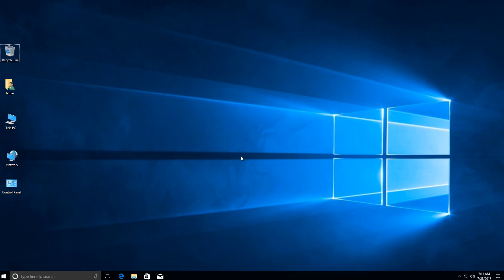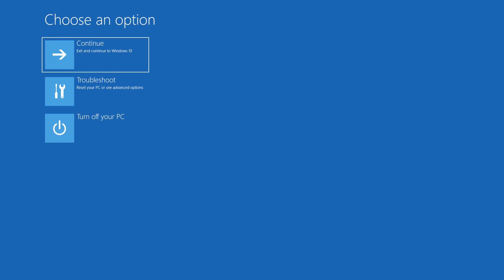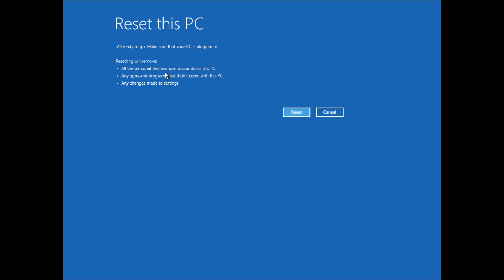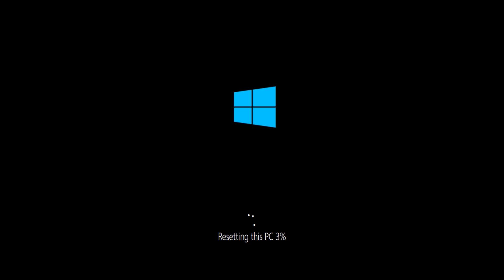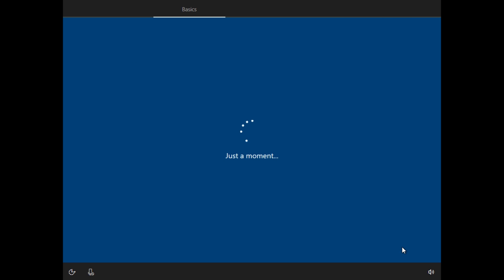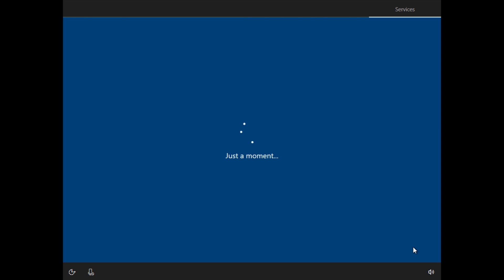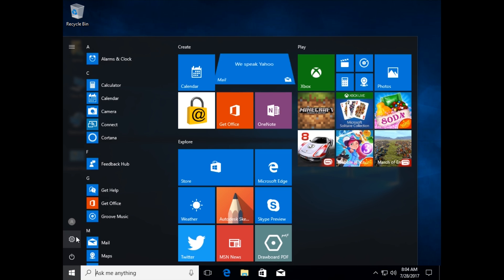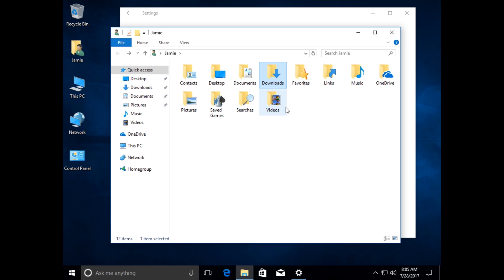Windows 10 Restoring Your Computer Reset This PC Remove Everything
How to reset windows 10, remove everything option without disk CD/DVD, how to factory reset/restore windows 10 computer settings. Repair windows10 using the automatic reset this PC option. If you're PC is having problems you can try to reset or restore it by choosing the removing everything option. This results in a clean installation of Windows 10 on your computer.YES You WILL loose all of your applications you installed and all of these items in the folders and on the desktop, pictures, music, attached printers, files, data, videos, documents, installed games IF you choose the remove everything option. If you CAN, BACK UP ALL DATA FIRST. It will install a CLEAN copy of Windows 10.

Reset This PC: Keep my files, removes apps and settings, but keeps your personal files.

Remove Everything: Removes all of your personal files, apps, and settings. In this video, all your personal files will be deleted and your settings will be completely reset. Things you have installed will be removed. The applications that came with your computer will be reinstalled. You will need to reinstall any applications you previously installed and copy back over any personal files because your windows 10 installation will be like out of the box new again. Make sure you do all Windows 10 updates!